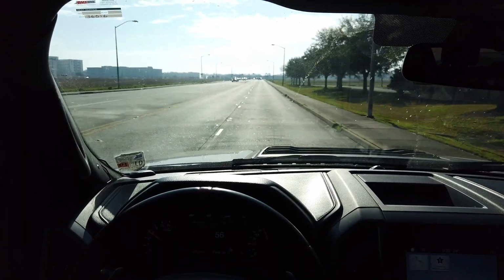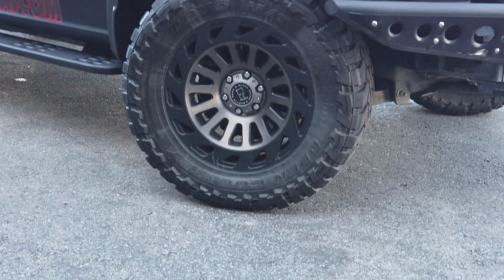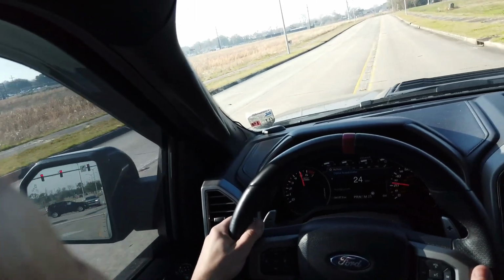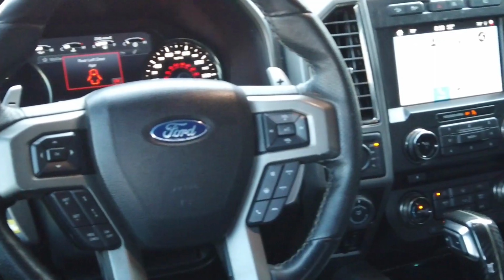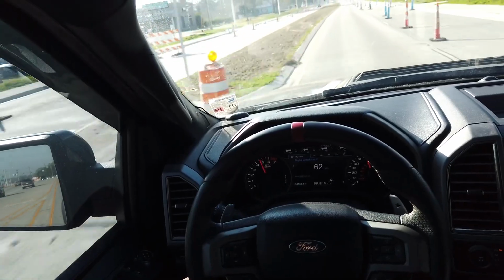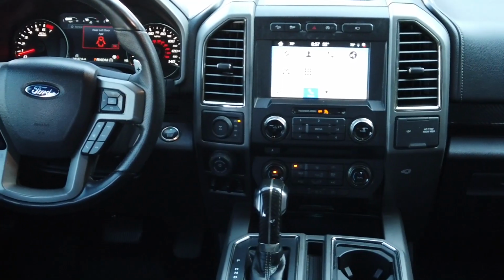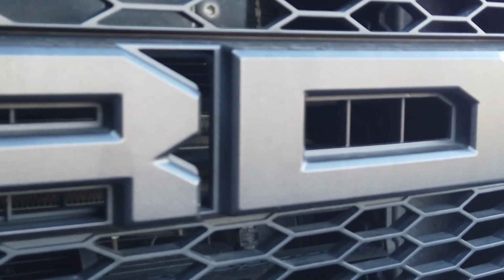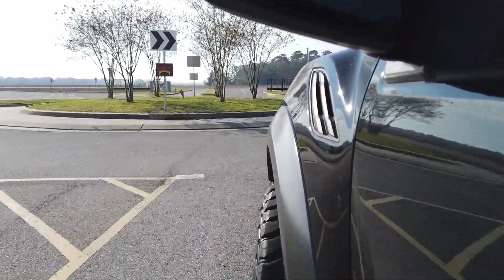Borrowed 2017 Ford Raptor for a Day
The Bayou Garage borrowed 2017 Ford Raptor for a day and took it for a test drive.  If you ever wanted to see first hand how the Raptor acts on the road.  This is your video

If you like anything with a motor, you are in the right place.  The Bayou Garage welcomes you to the fun of the combustion drive, motor loving and adventure having life we live.  The owner, JP Guidry and the content creator, Jeffrey Eatley live and breath motor madness have teamed up to bring to you everything that can be drove, rode or used to have alot of fun.  Motorcityla.com sponsors this channel and if it crosses the lot, we may take it out, give first look impressions, test drives and so much more.   Get ready to have some laugh while we talk about trending topics and future trends in the automotive world.  We are MOTORvated by cars, trucks, motorcycles, boats, ATV and just about anything else you can think of.  We are here to give our personal opinions and thoughts on everything automotive.  You name it, we will check it out.

Want to join the fun? Bring your motorized vehicle down to Lafayette Louisiana and we will go for a ride and see what happens next.  Here's to the combustion powered Life!